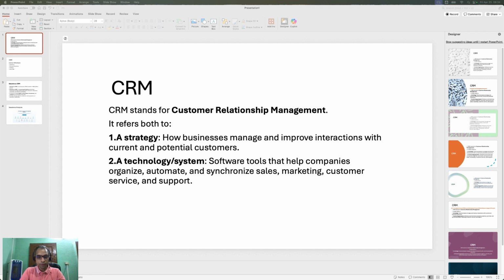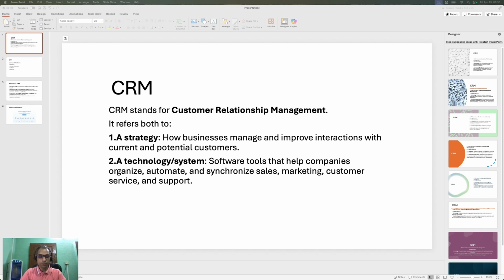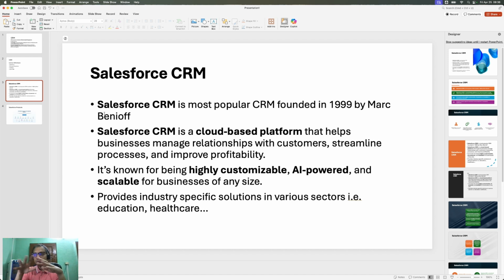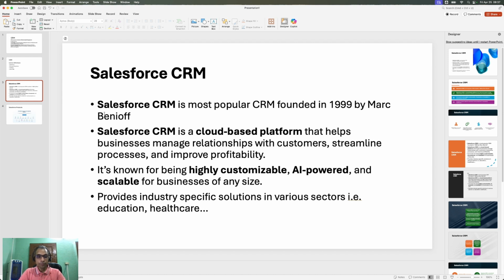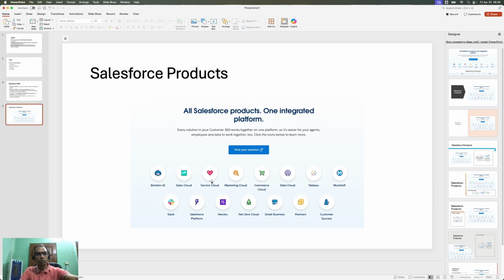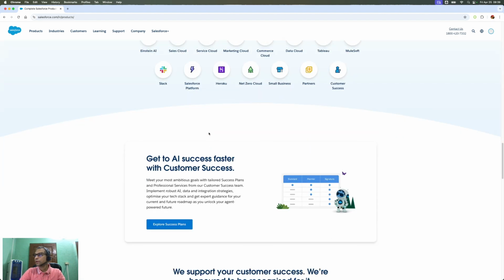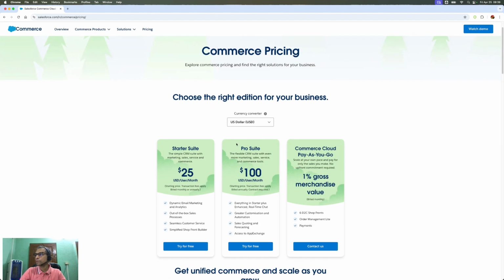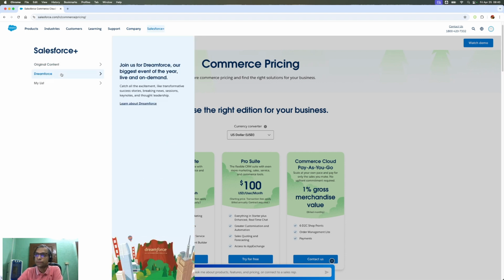Salesforce CRM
In this video, I’ll give you a clear and easy-to-understand introduction to Salesforce CRM and its suite of powerful products. Perfect for beginners or anyone curious about how CRM can boost business efficiency!